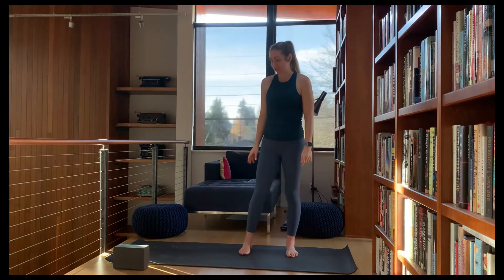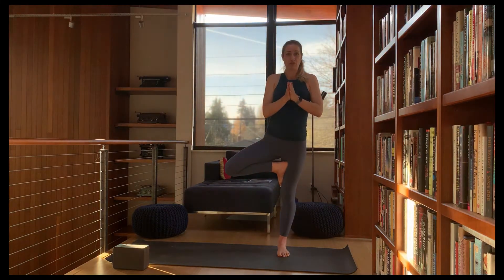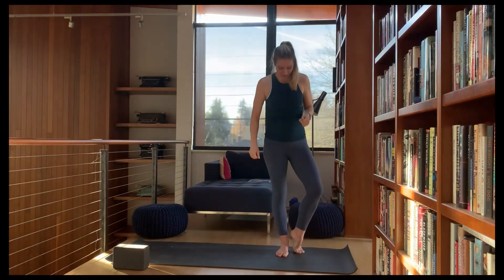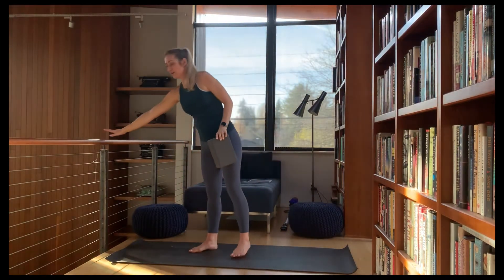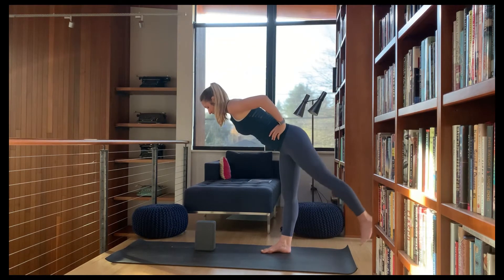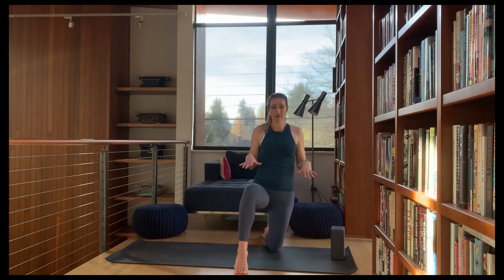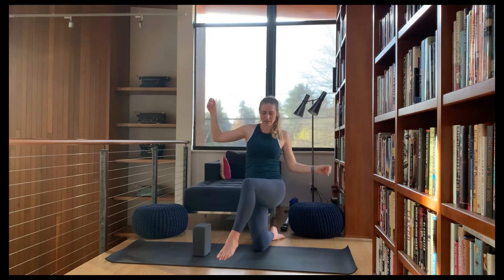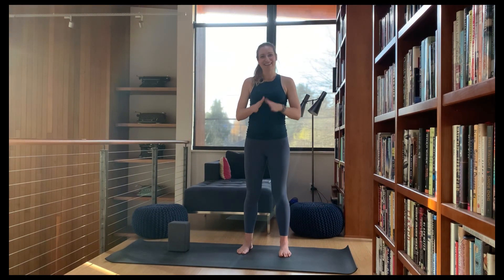12 Days of WOW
Day five of the yoga version of the 12 days of Christmas!  Today’s focus is balancing on one foot.

Mini yoga flows to bring movement to your holidays.  Join in and follow along on Instagram @karenbarnesyoga.